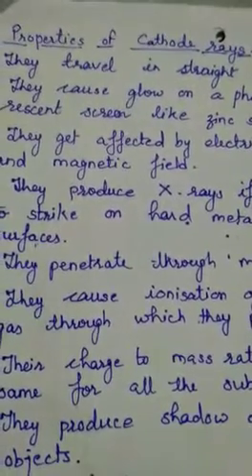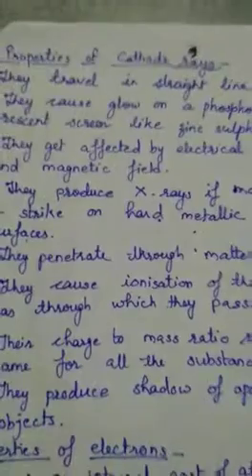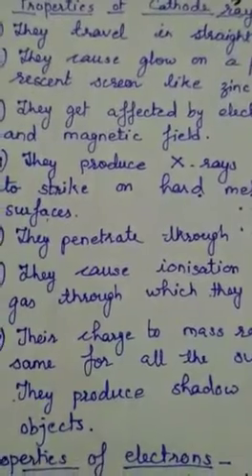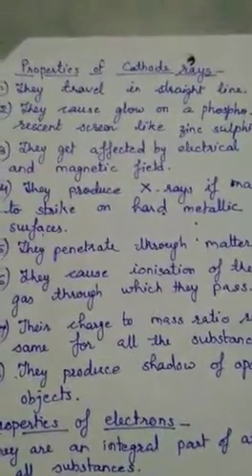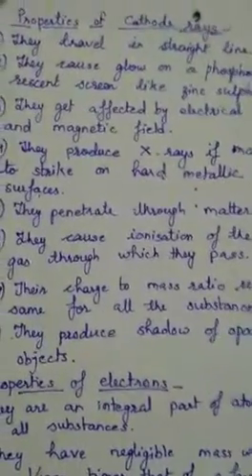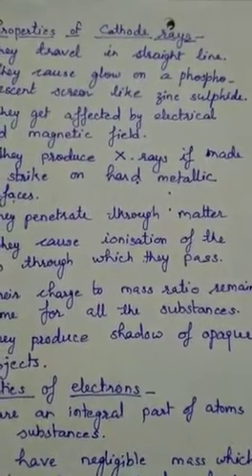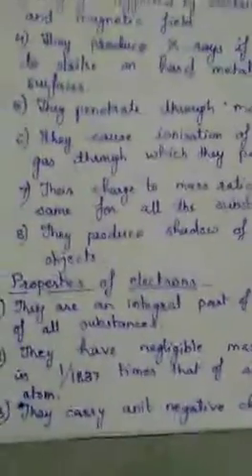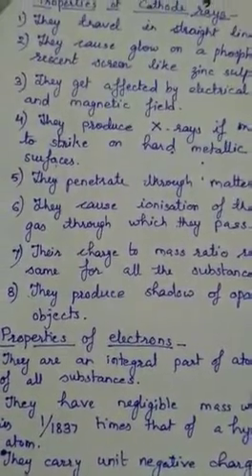Cathode Rays Properties | Part 3 of atomic structure